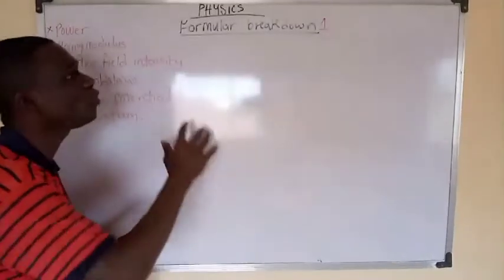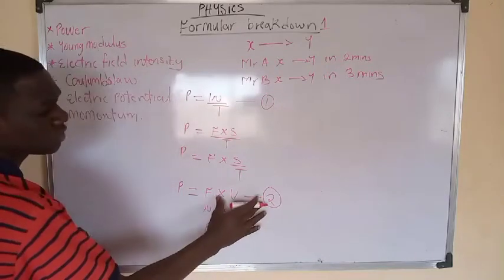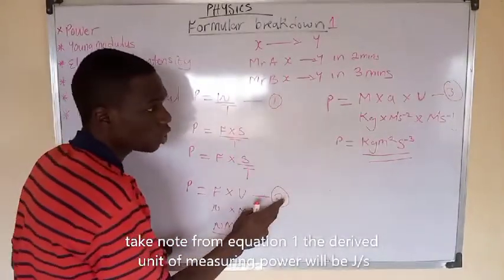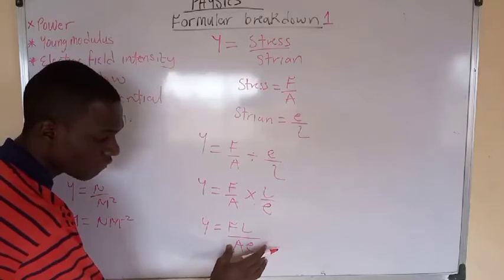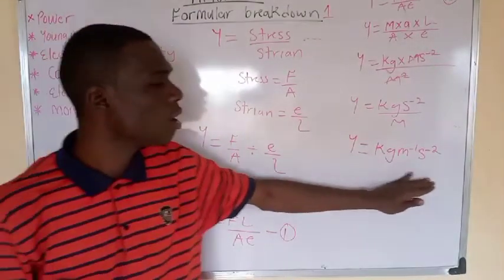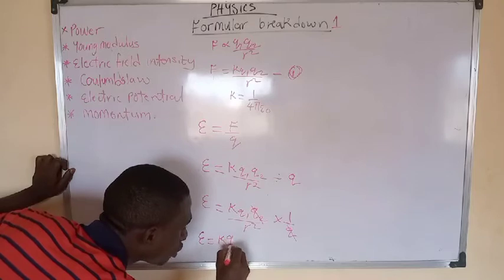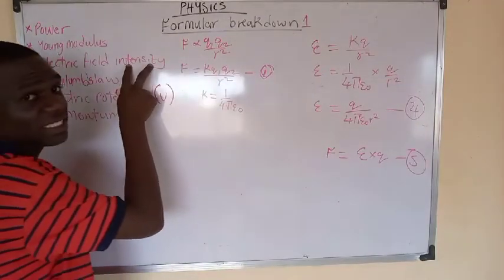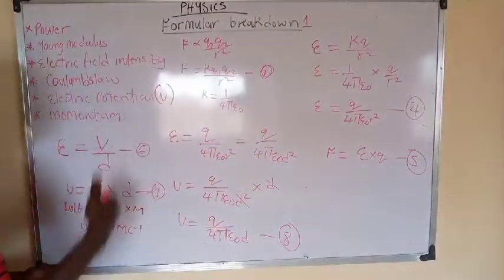Formula and units derivation in physics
This video explains the breakdown of formulas and as well as the derivation of the units of some physical quantities such as
(1) power it various formulas and it unit derivation
(2) Young modulus
(3) Electric Field intensity
It also goes further to explain how examiner like jamb can trick student by putting answer in derived units instead of standard unit of measurement just to test preparedness of the student
The link to the full video of Electric field